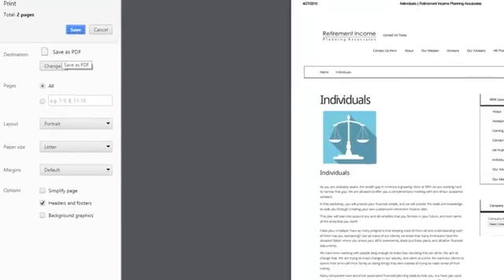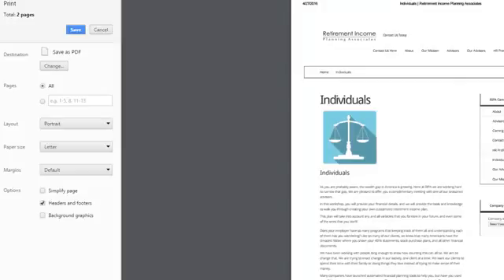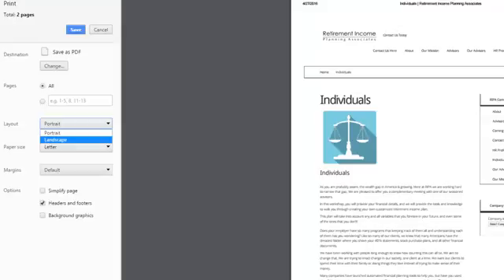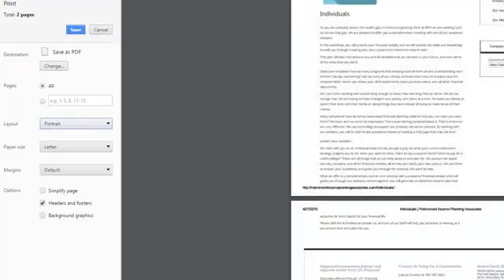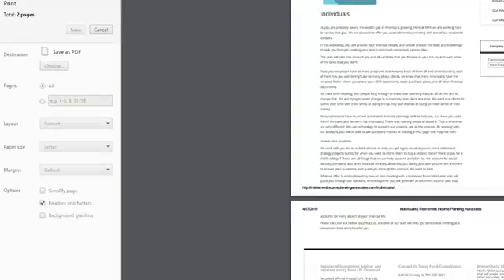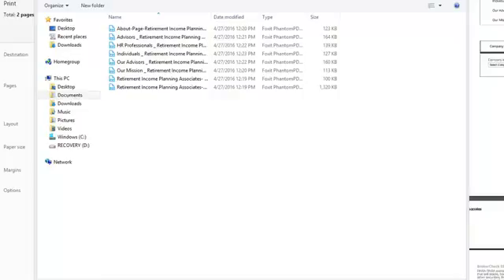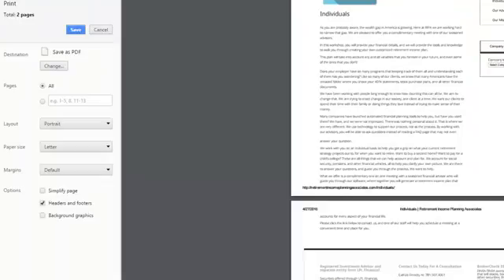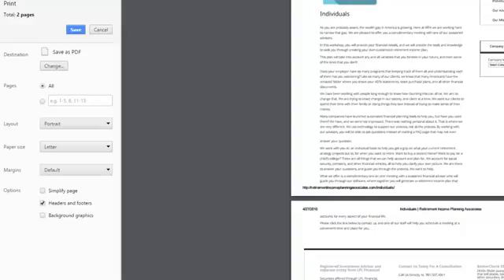How To Easily Convert A Webpage or Website To A PDF Document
Any comments would be greatly appreciated.

In This Video Discover How To Easily Convert A Webpage Website To A PDF Document. Its pretty easy with just a few click of the mouse and using almost any web browser.

Learn More About How I Make A Living With an ONLINE BUSINESS working from wherever I want.

how to make a pdf of a website,
how do you make a web page into a pdf,
turn a page into pdf,
convert entire website to pdf,
convert website to mobile,
convert webpage to pdf,
convert html to pdf,
convert website to pdf free,